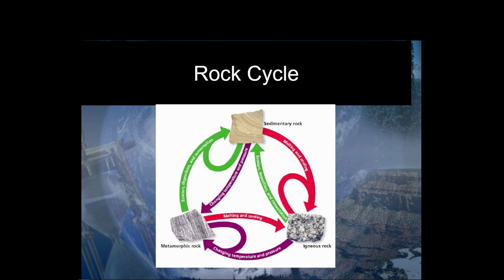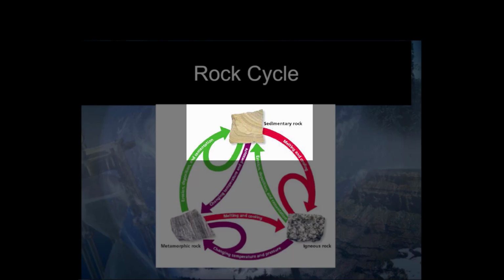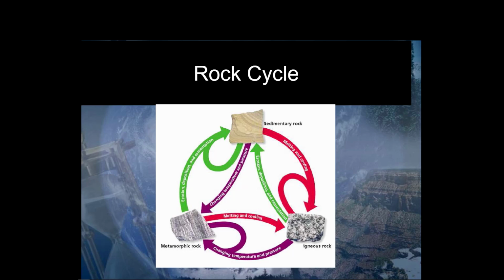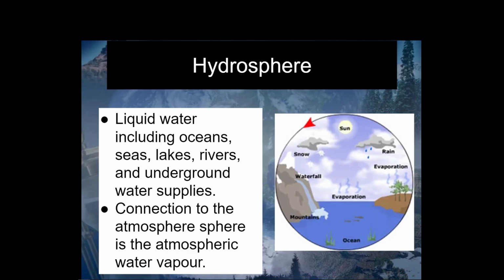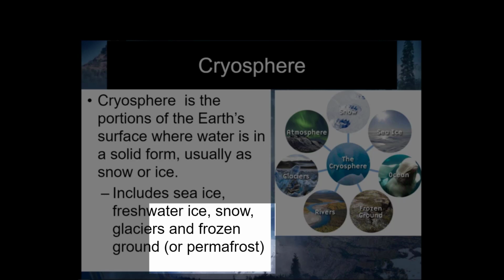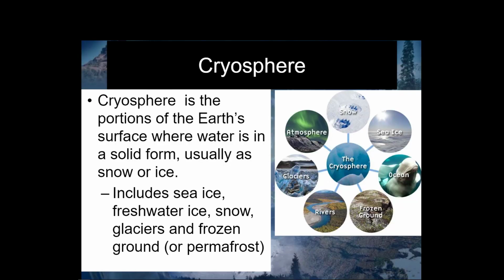Earth's spheres CGR4MO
Earth's 8 spheres and their interconnections.